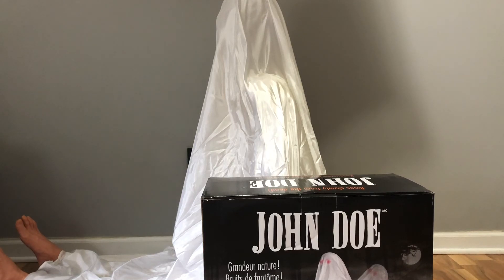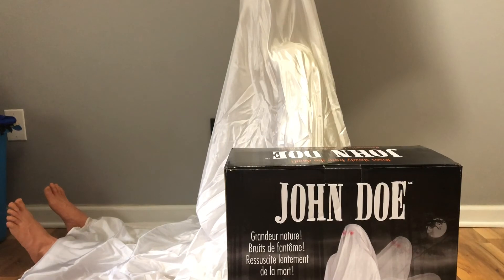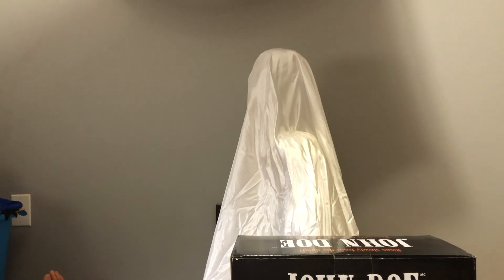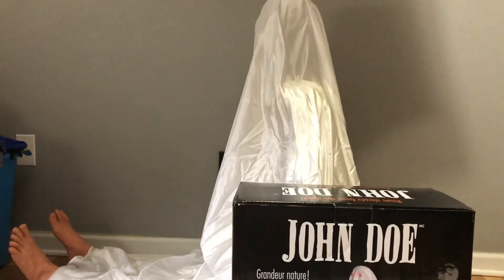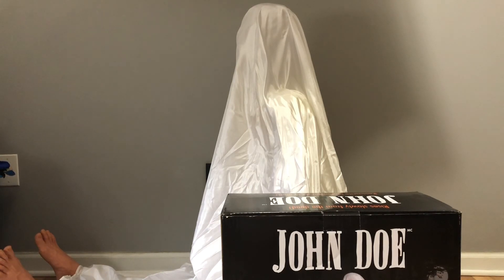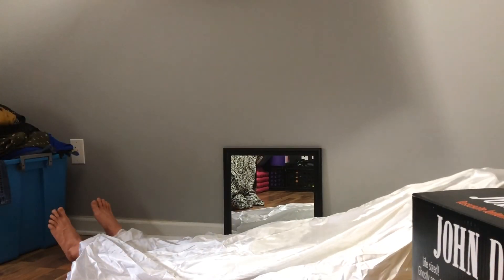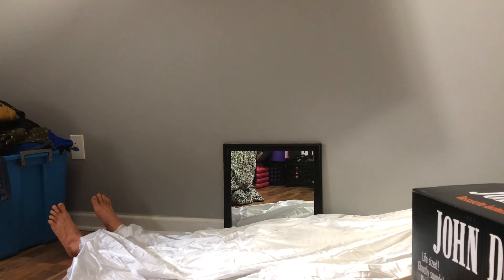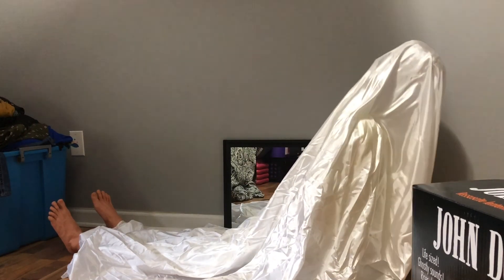Sideshow Reviews: Party City’s Tekky Design John Doe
J. Marcus Wholesalers John Doe Animated Indoor/Outdoor Prop